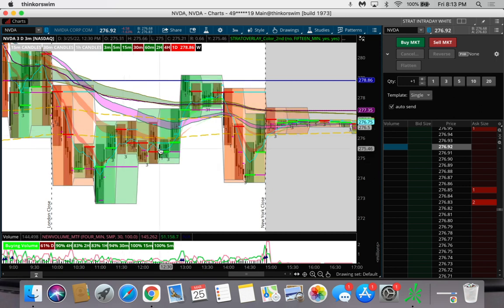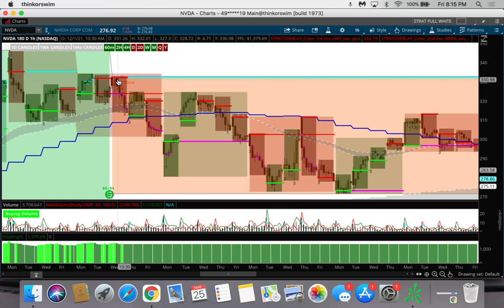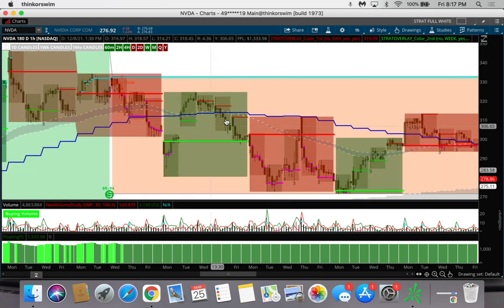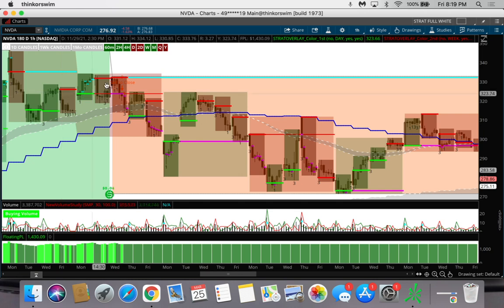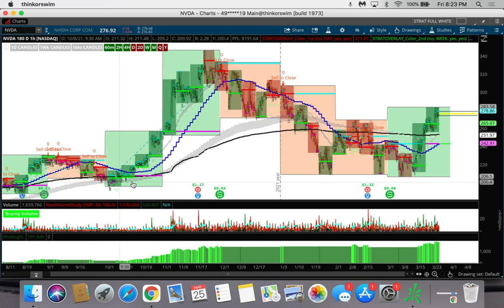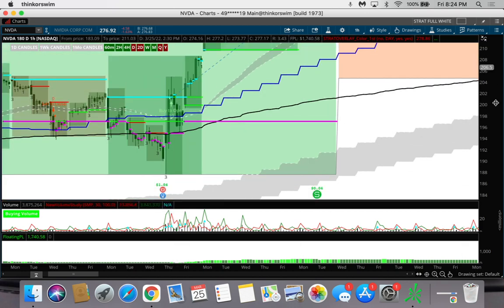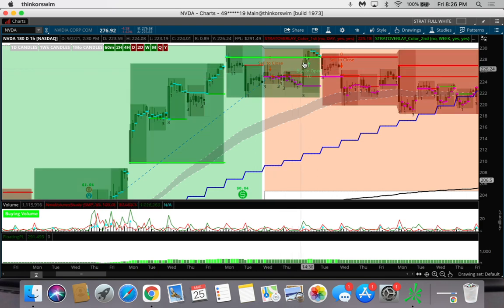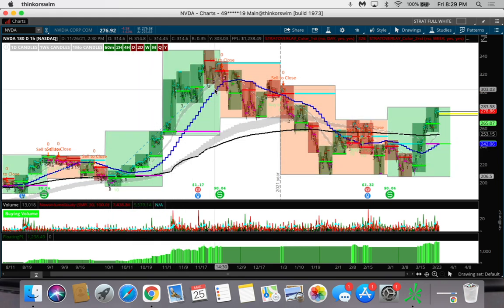Part 4: The Decoupling and the Power of TFC